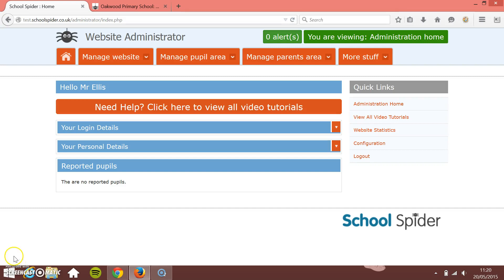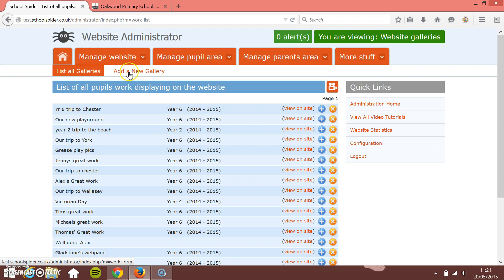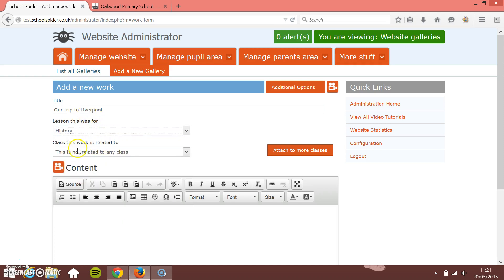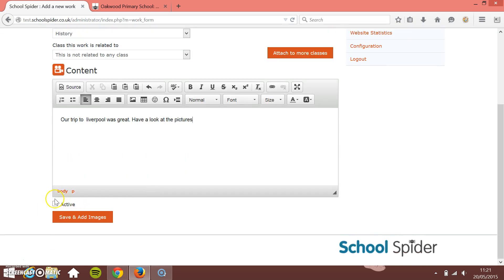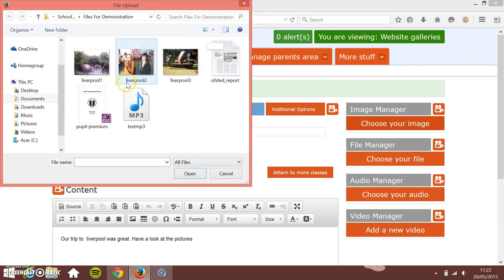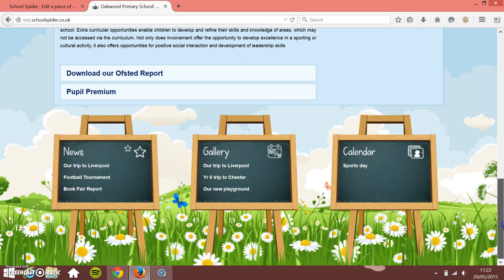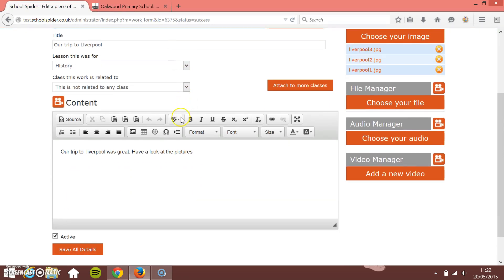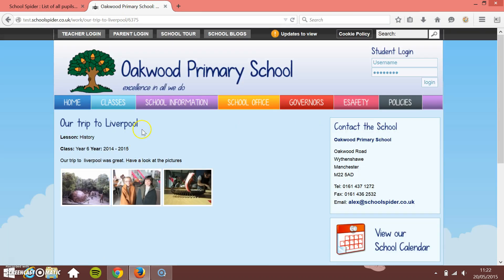School Spider - How to manage your gallery